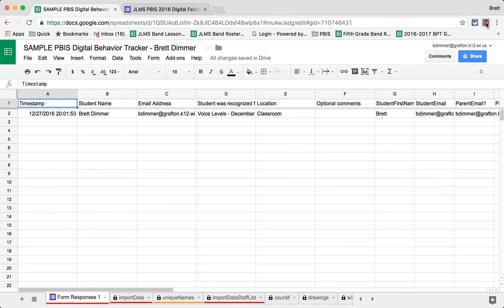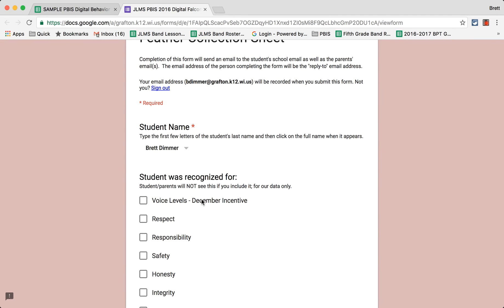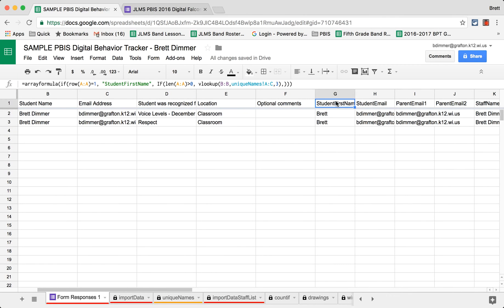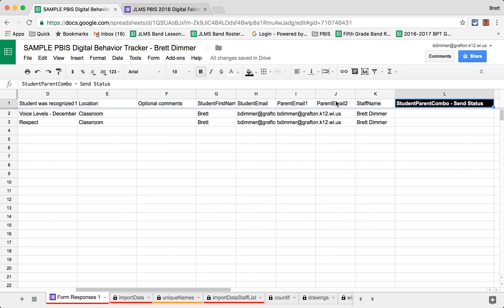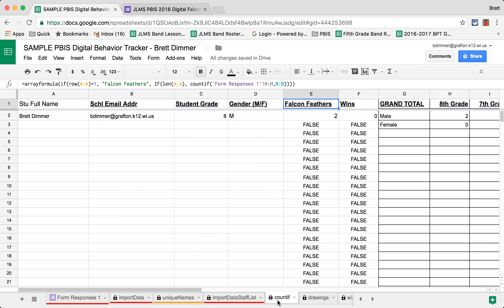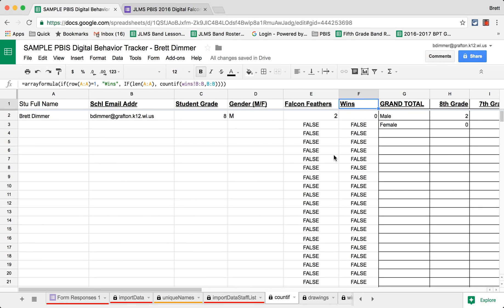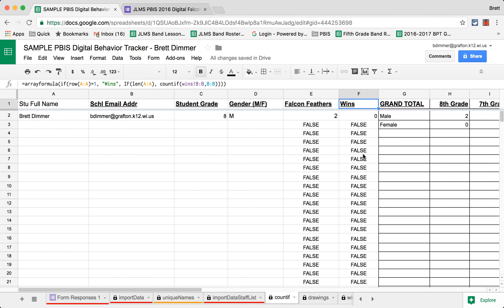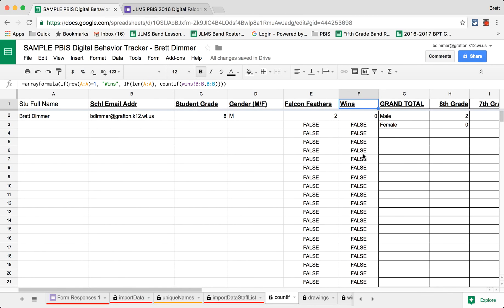Digital PBIS Tracking System Using Google Forms & Sheets